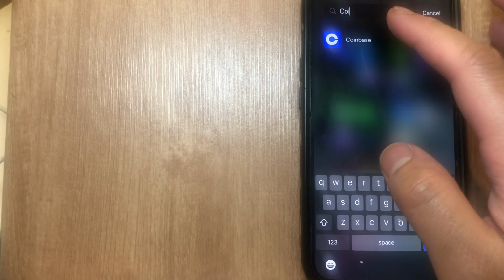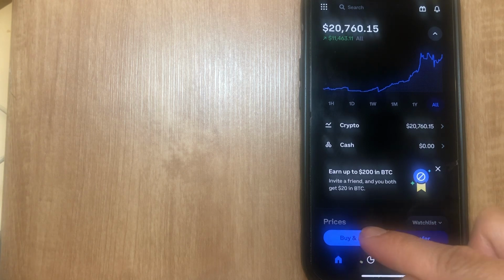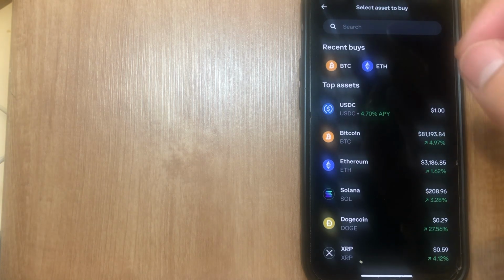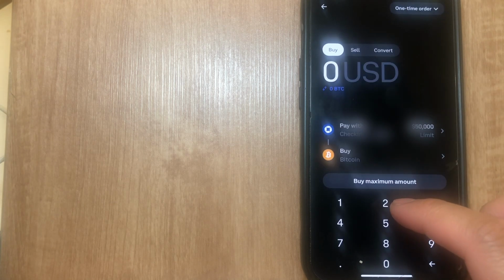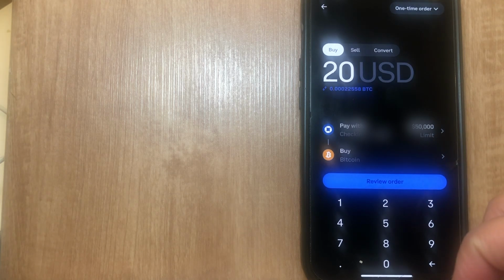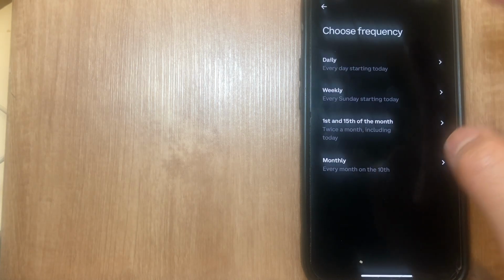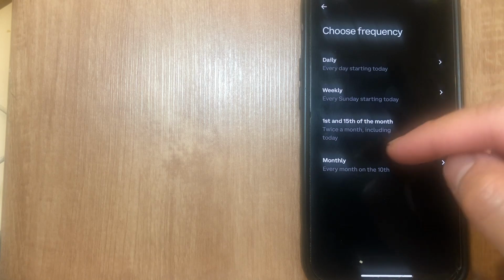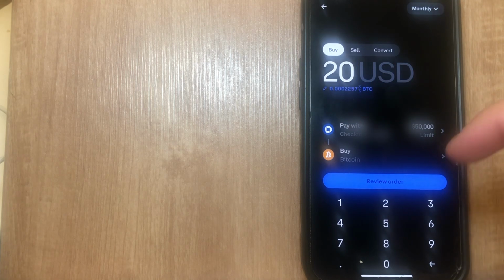How to Set Up Recurring Purchases On Coinbase (SIMPLE & Easy Guide!)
Want to automate your crypto investments? 🚀💸

In this video, we’ll show you how to set up recurring purchases on Coinbase step by step.

Learn how to choose your cryptocurrency, set the amount, pick your schedule, and let Coinbase handle the rest. Perfect for anyone looking to simplify their investing strategy and take advantage of dollar-cost averaging (DCA).